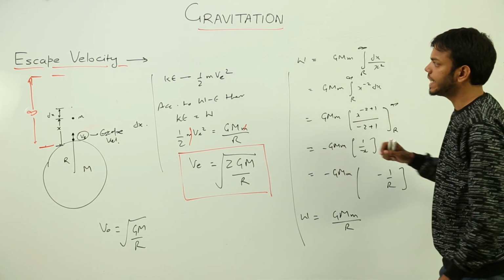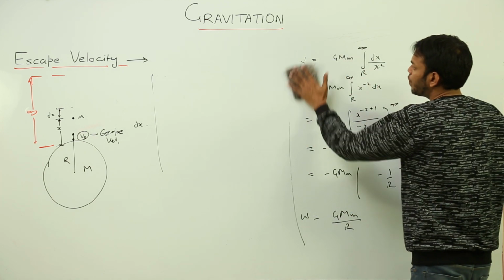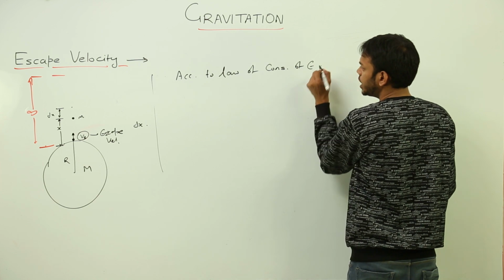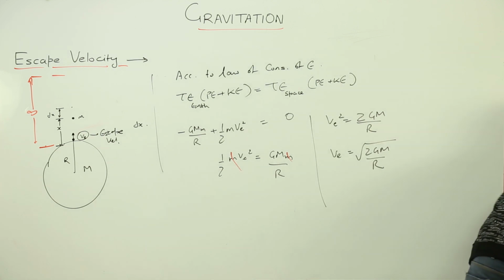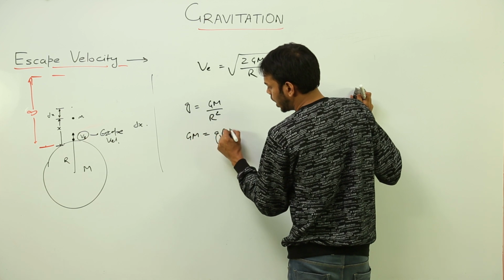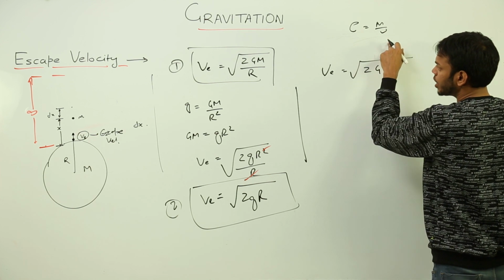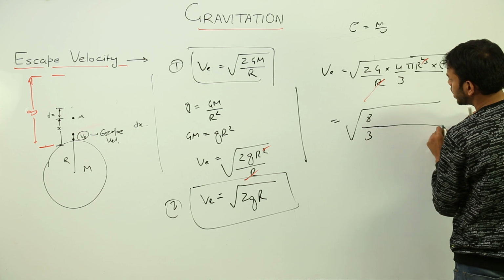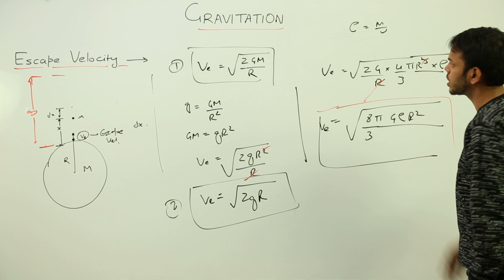Best Online Free Lecture l Class 11th I Physics I CBSE I Chapter 6 I Graviation l L84